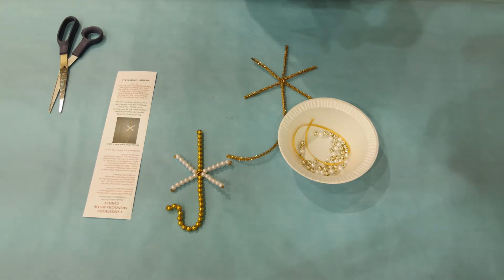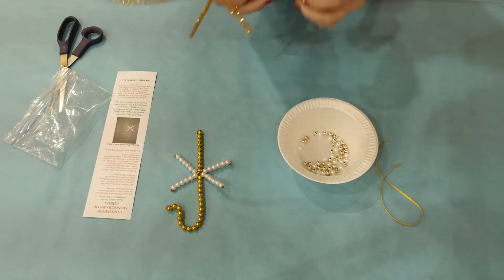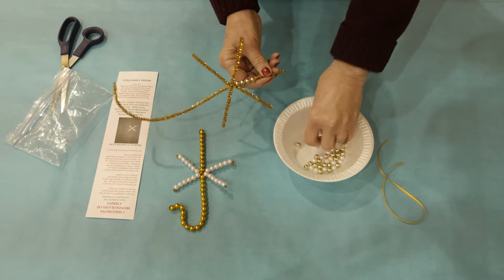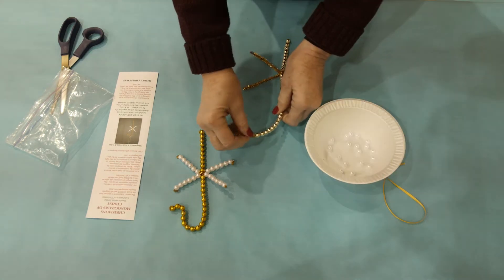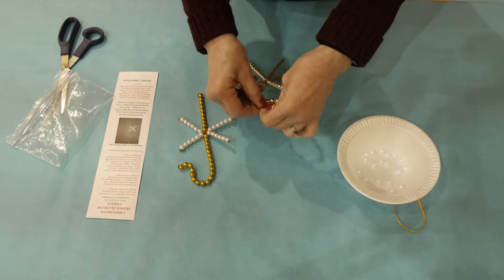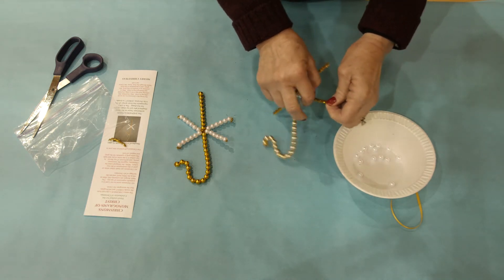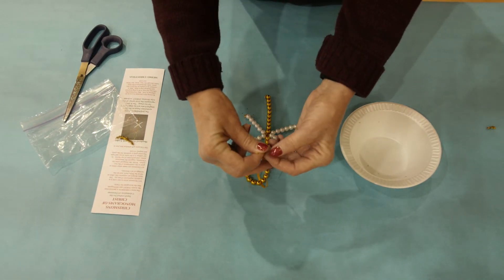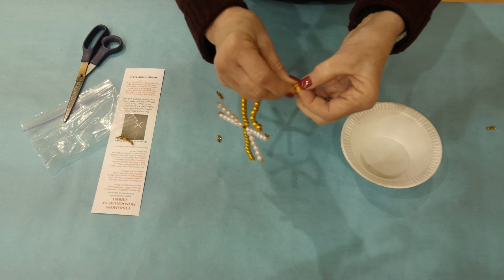Shepherd's Crook Chrismon